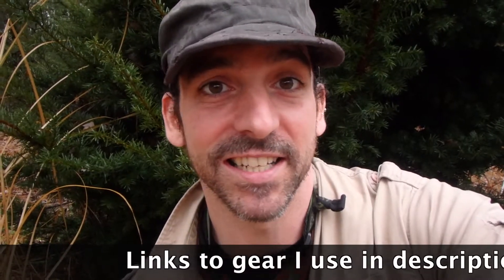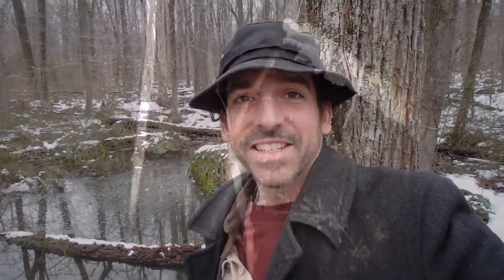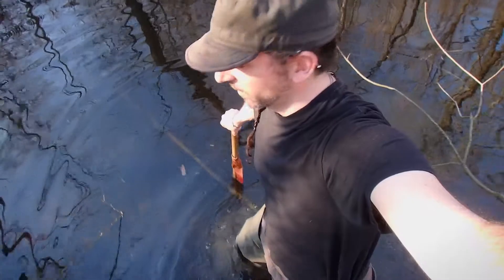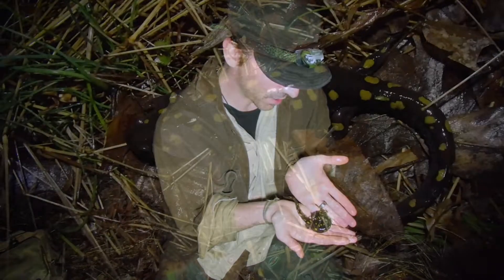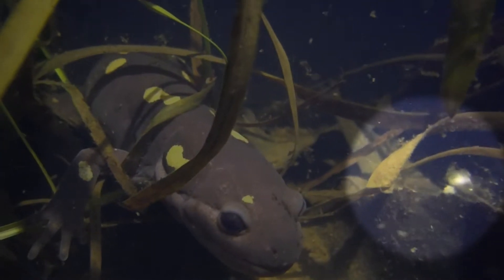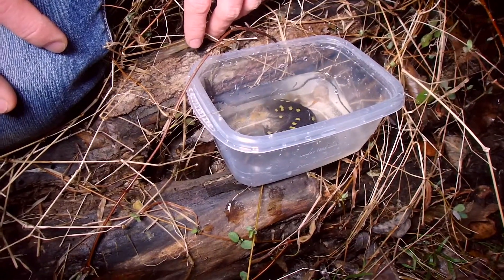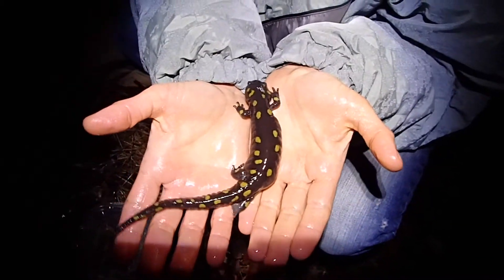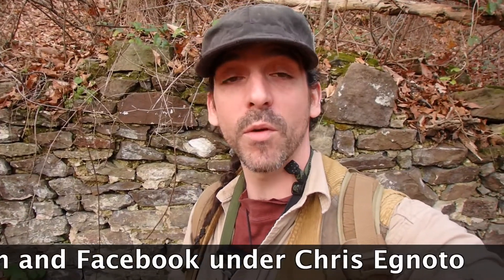Spotted Salamander Find! My Girlfriend's First Spotted!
The Spotted Salamanders are Breeding! Herping season has begun! After visiting numerous wetlands and vernal pools, my girlfriend and I have caught the start of the amphibian breeding season. Spotted Salamanders (Ambystoma maculatum) are large and black salamanders with yellow spots. Sometimes they can be slate gray or blueish. We found several of these amphibians breeding and swimming about in a swampy vernal pool in a deciduous woodland. Herping is a fun and addictive hobby for any outdoor enthusiast.

Olympus Stylus Tg-4 Tough Camera (Red Camera)
Olympus Stylus TG-870 Tough Camera
Pro Series LED Video Light LE-130A
Energizer Headlamp
Peterson Field Guide Reptiles and Amphibians Eastern Central North America
Audubon Field Guide Mid Atlantic Region
Water Boots/ Waders